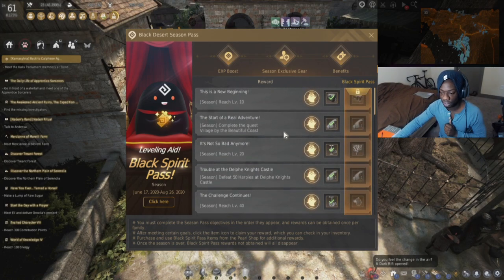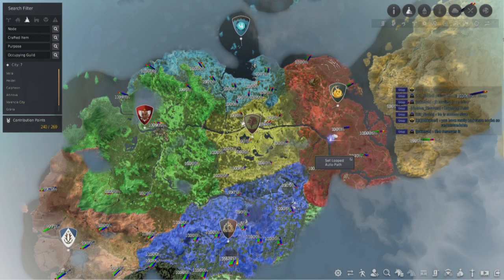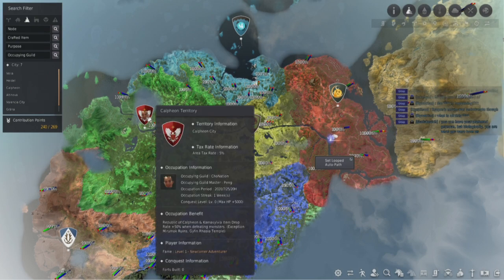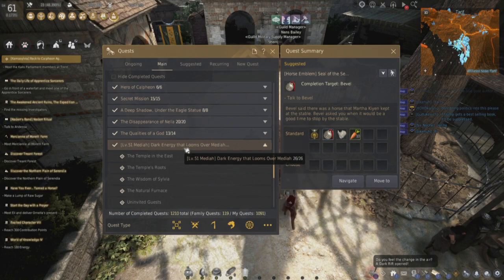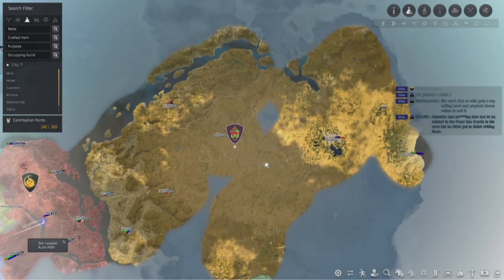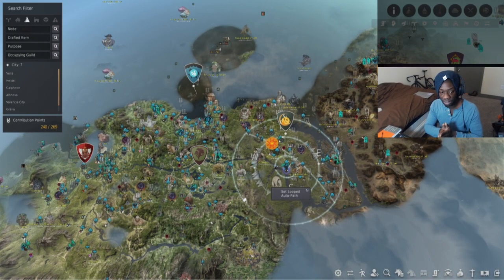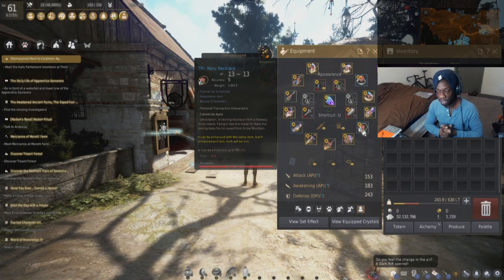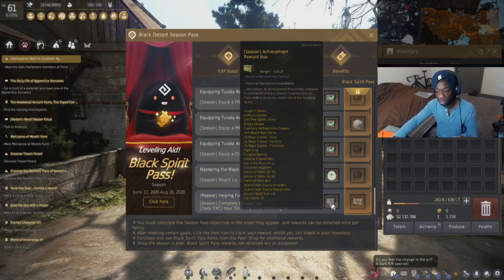How to Black Desert ~ GK explains seasons in about 13 minutes. ((Guide in Description))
Hey guys, GalacticKodiak here!

I just wanted to toss up a quick video about seasons progression. Hoping to start doing more with my YouTube and practicing quicker, more concise videos. Pardon the unedited post but we've got to start somewhere!

Seasons Servers were added to Black Desert Online recently and they are a great way for new players to get started! Recent changes to the systems have complicated the process of learning how things work, so I wanted to give a very basic outline for how to get through things. My recommendations for all players both new and returning, for starting seasons:

* Seasons now end August 26th, with the new season starting September 3rd. Get hyped for Hashashin next season!!
* Follow the Main Story all the way through to Kamasylvia/Dreighan.
* Use the Naru gear you're given by quests, don't buy waste money on market and don't upgrade your tuvala rewards (yet)
* Ignore Naru accessories.
* Convert PEN Naru pieces into PRI Tuvala.
* Enhance your Tuvala as best you can, your goal is at least 1 PEN by the end of the season but if you're having trouble full DUO will get you to 61 (try to avoid more of the quests that have you fight in Drieghan and Kamasylvia).
* After lv. 59, look for quests with Gold Combat EXP rewards, quests in Kama/Drieghan will give significantly more EXP but you can find some quests that give modest % if you're having a hard time finishing.
* Remember to check out sites like to catch Karanda and Kzarka for your objectives.
* Remember to do your daily quest, know that you can still finish the 40 Daily Quests even after the season ends.